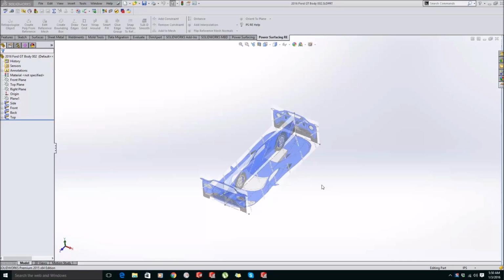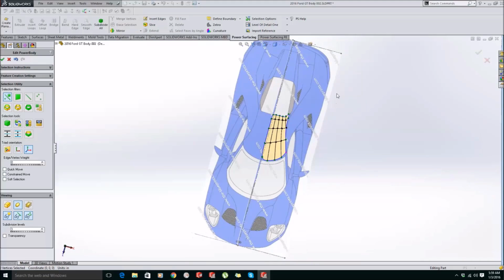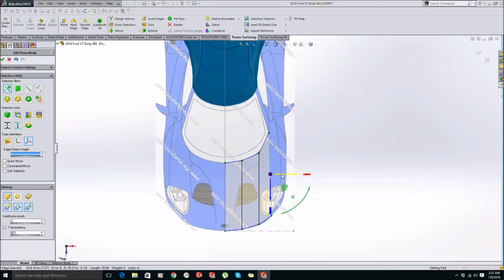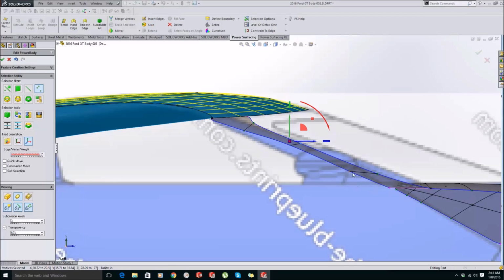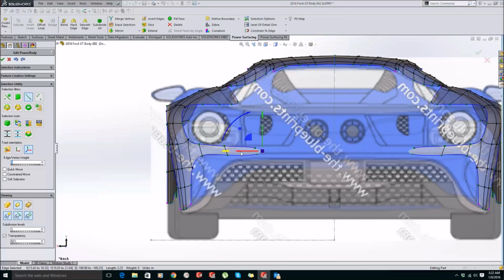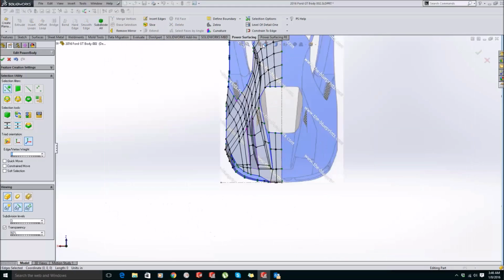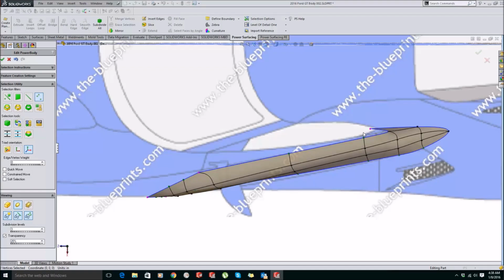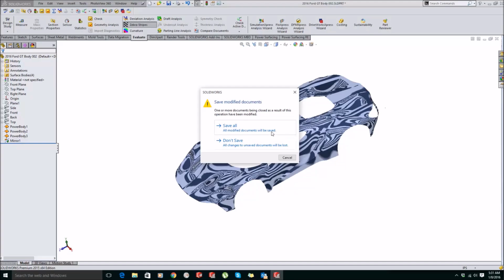SOLIDWORKS PRESENTATION Ford GT 40 Tutorial [FREE] 2017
Solidworks Zen, for innovators!